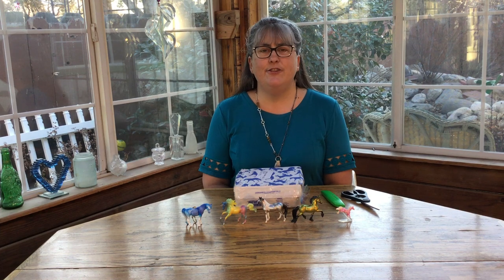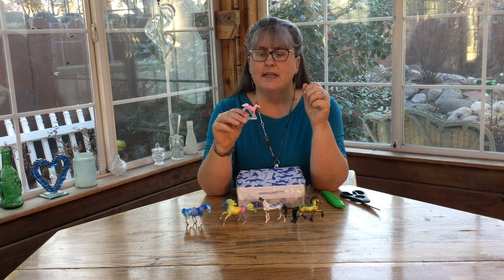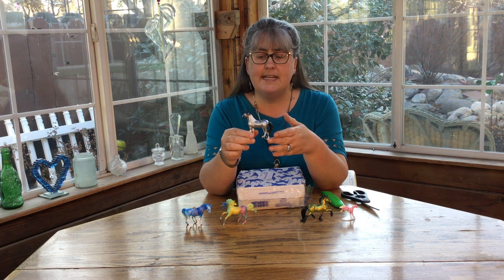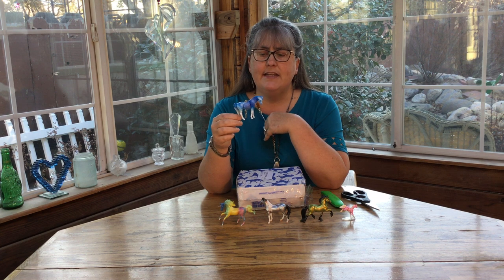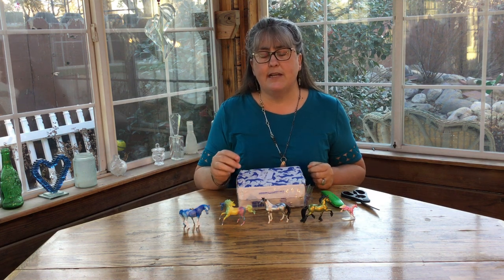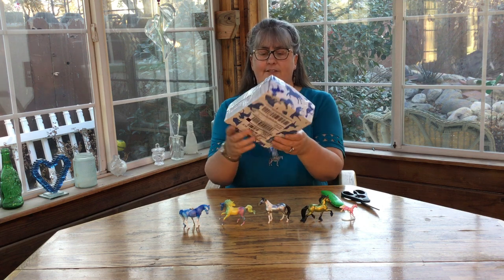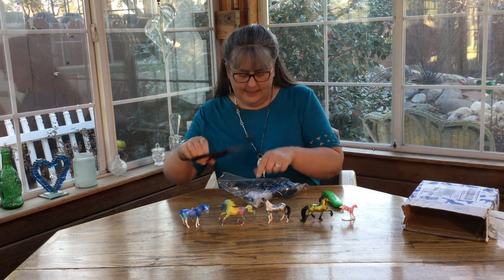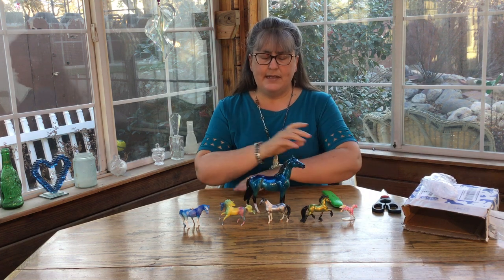Breyer Decorators - Classic, Stablemate and Mini Whinnie Decorators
Decorator colors don't just come in Traditional scale!  I finally found my Man O War Gamblers Choice Web Special from 2019, so decided to do another box opening video.  Smaller scale decorators have more variety, I think, than their larger herd mates.  Swirly plastic, rainbows, clearware ( with glitter!) and lots of wild colors.  Here's hoping my Lancelot turns out to be the decorator!